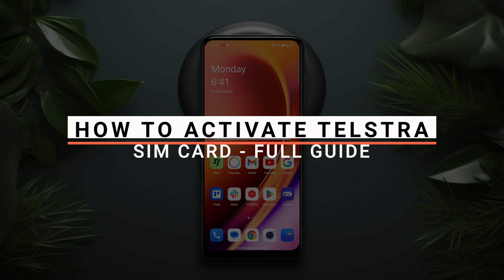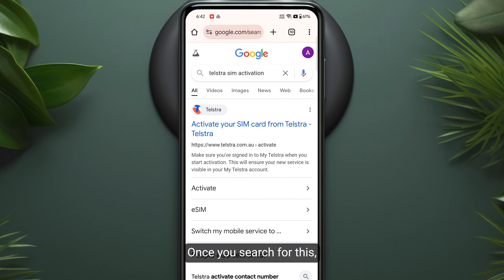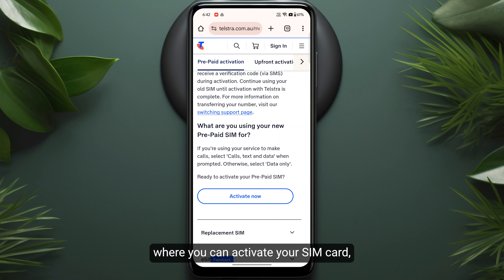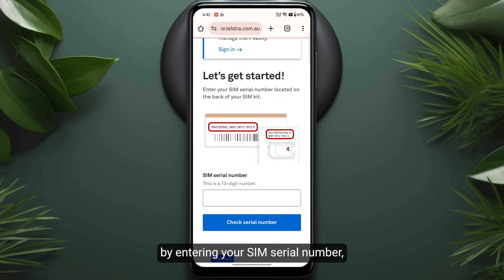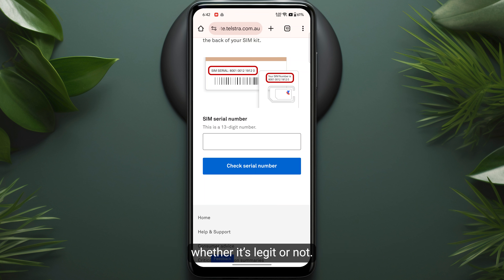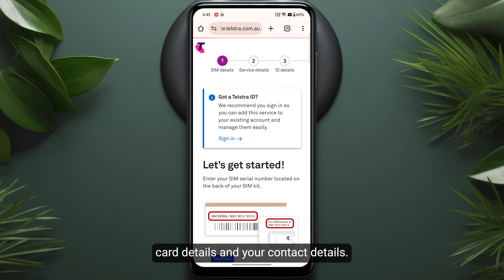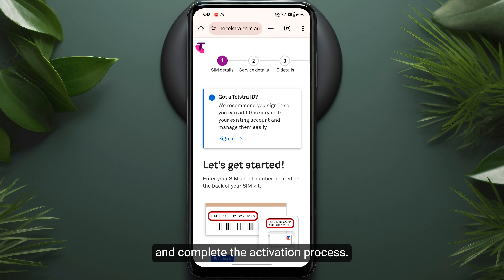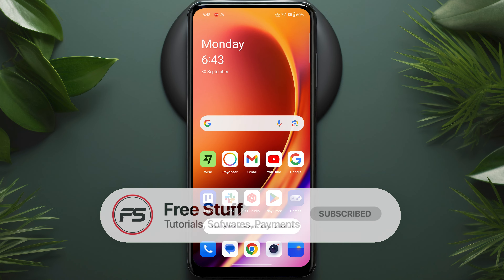How to Activate Telstra SIM Card (2025) - Full Guide